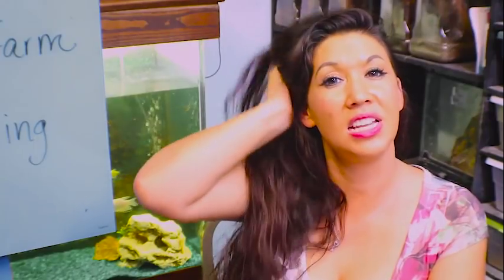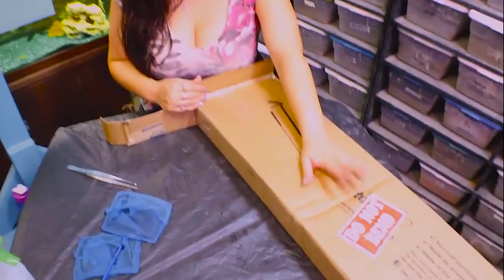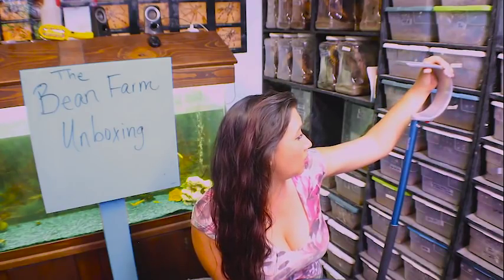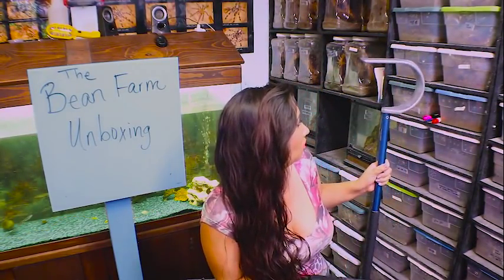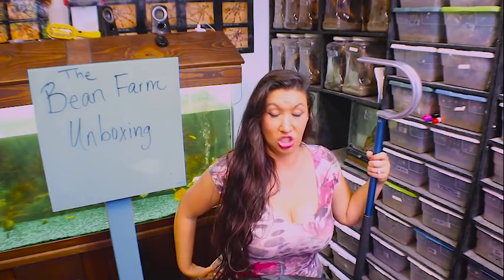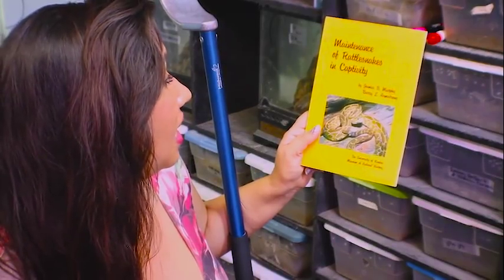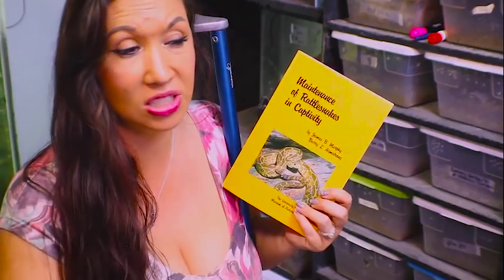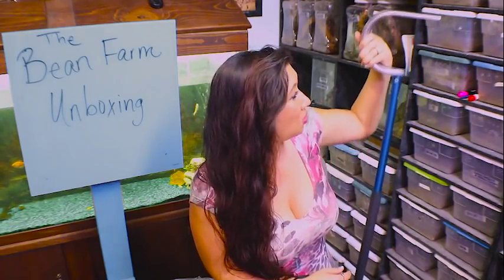Bean Farm Unboxing with The Deadly Tarantula Girl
I received some equipment I really needed.  This stuff will come in handy:)